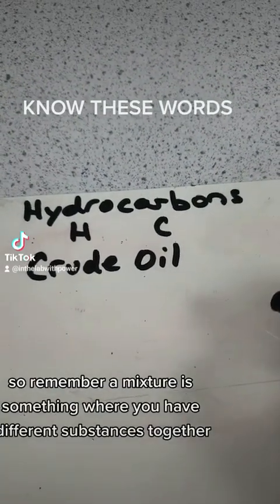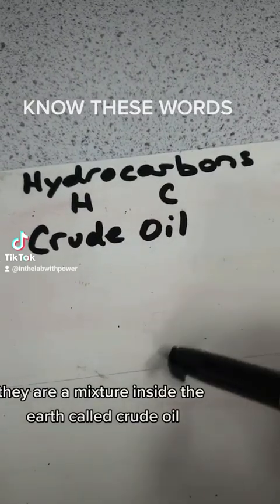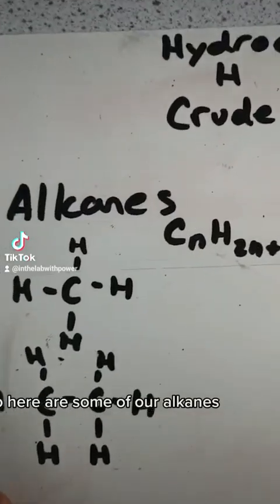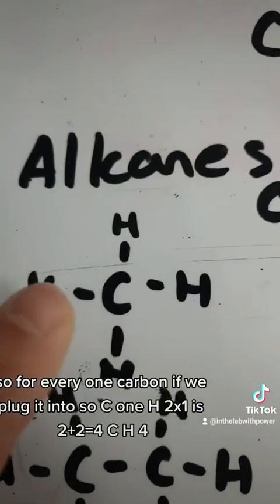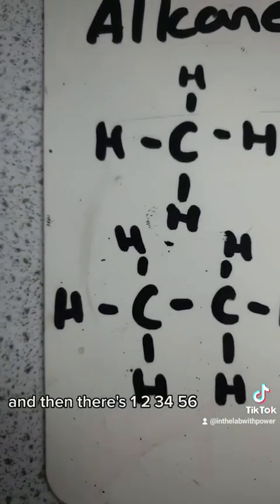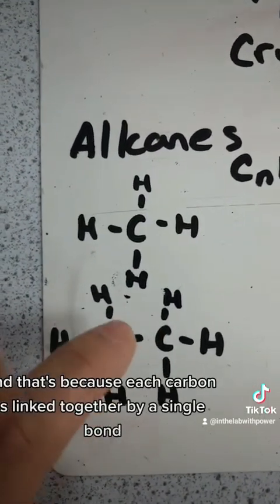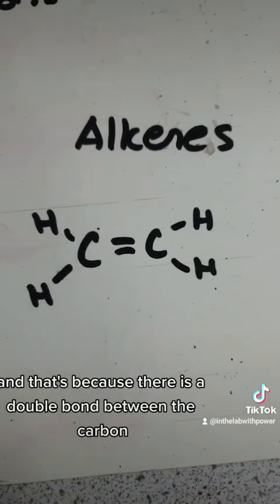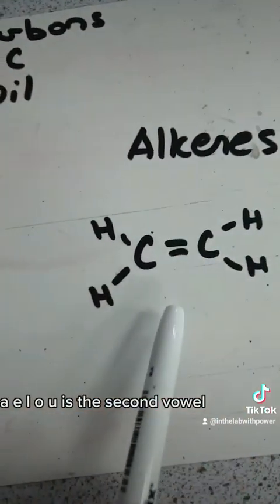Help with alkanes and alkenes. hydrocarbon basics!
KS4 Chemistry must learns! How to tell the difference and name your alkanes and alkenes. Perfect for KS4 material and preparation for KS5 and university.